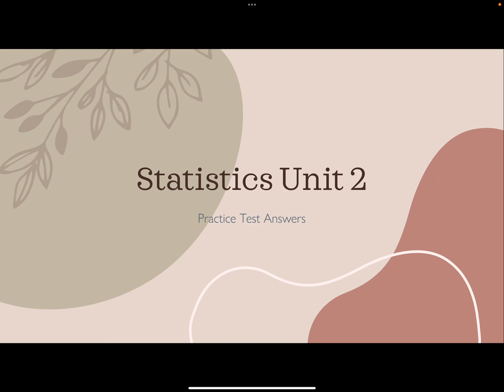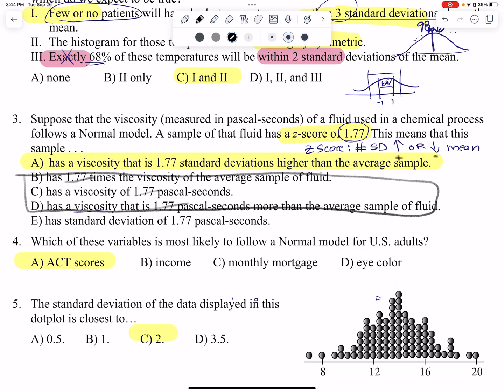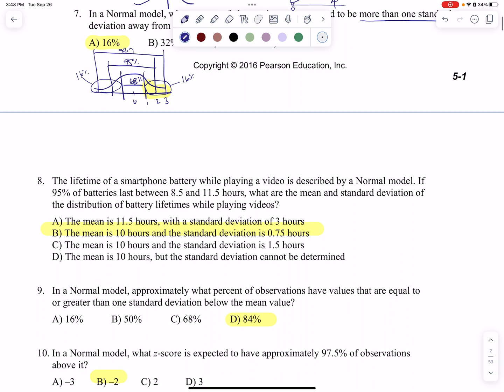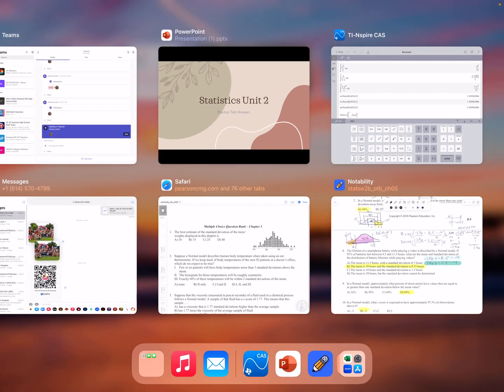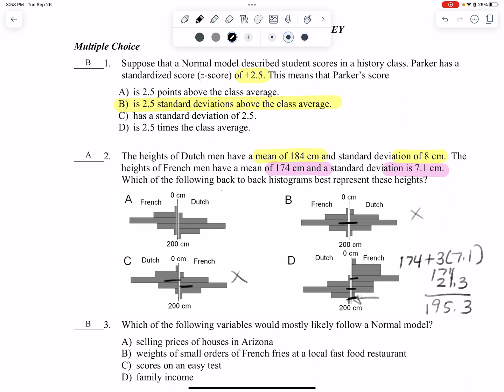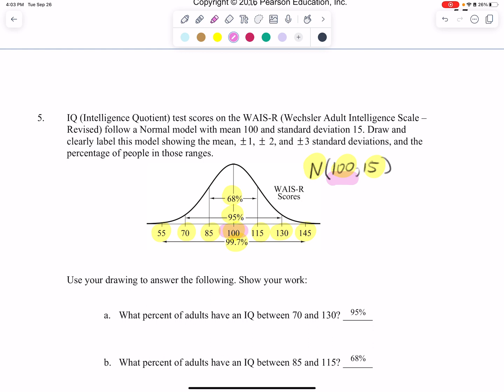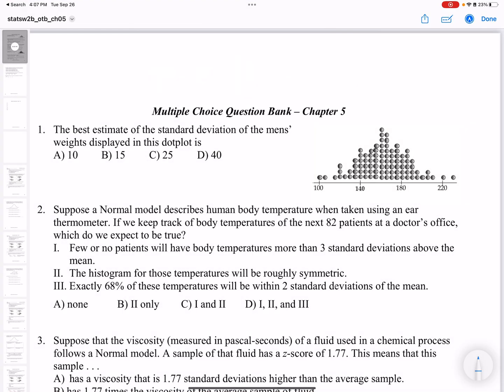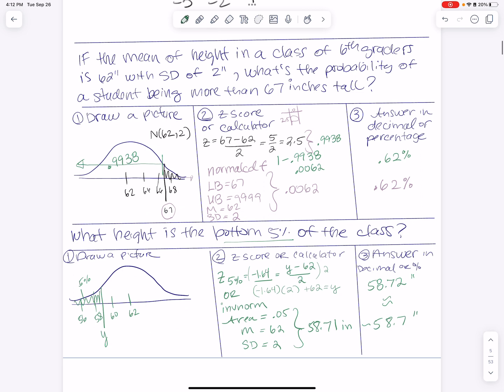Unit 2 Practice Test Answers